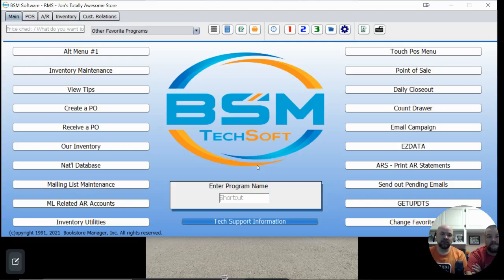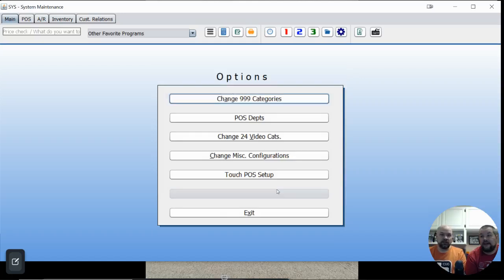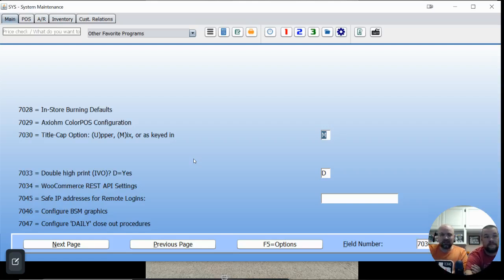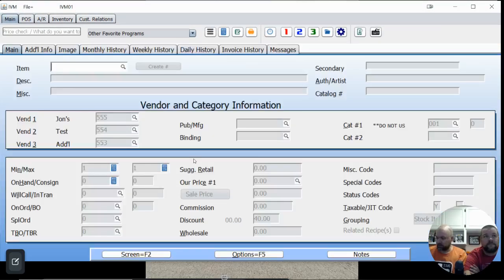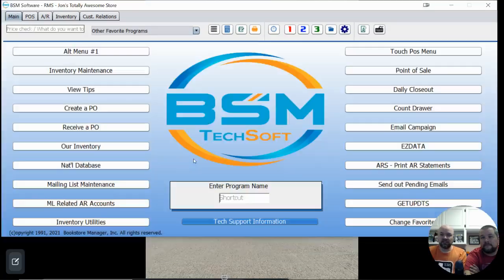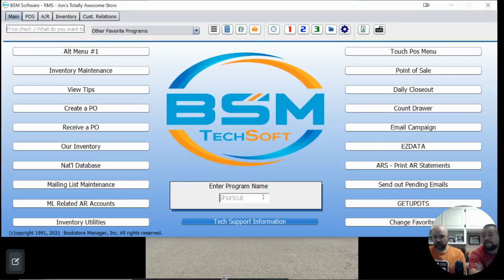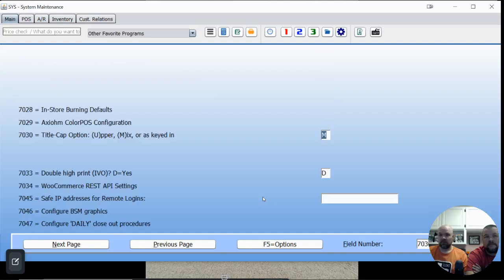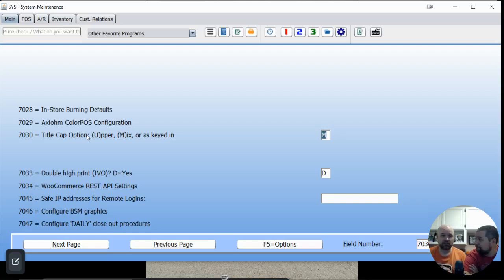2023 03 08 Wake Up Wednesday